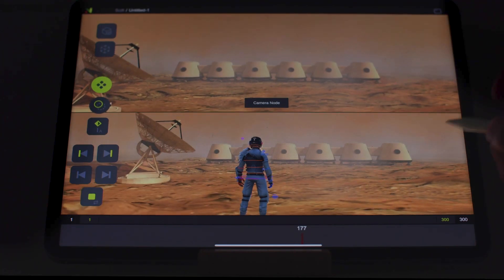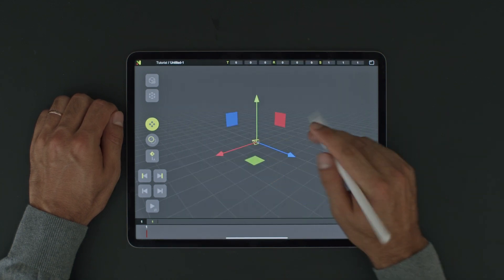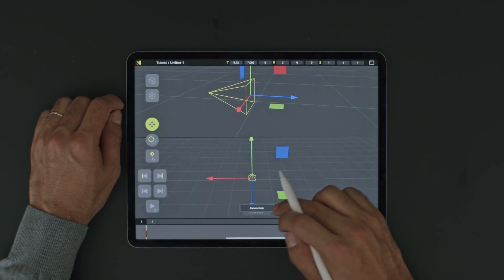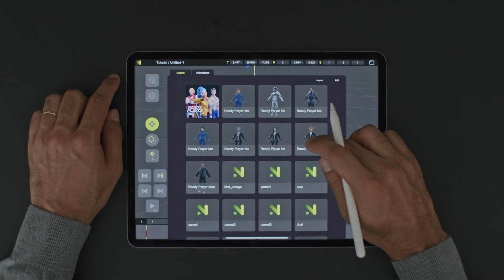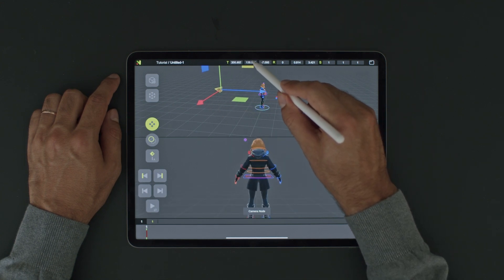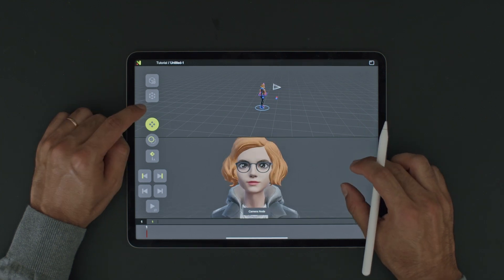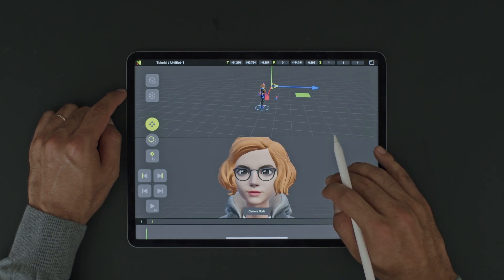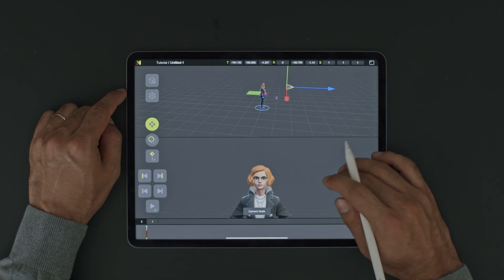Tutorial - Camera Node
Tutorial covering Camera Node in Naomi Animation app